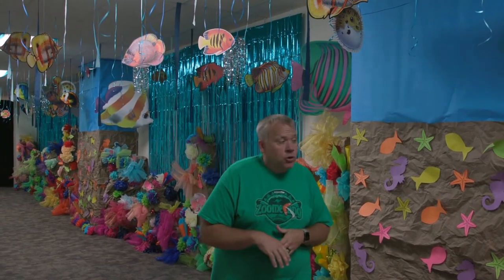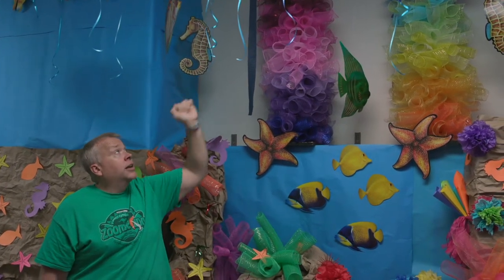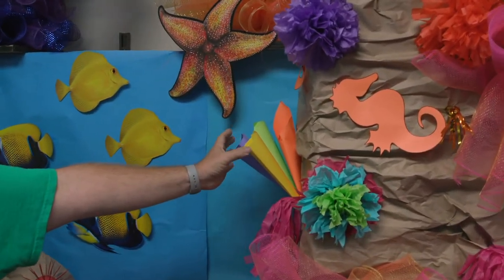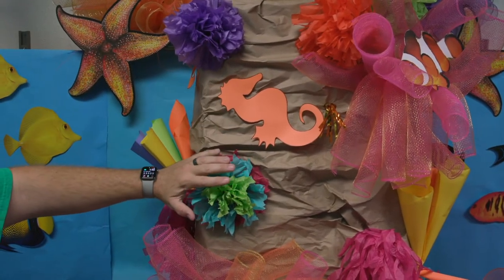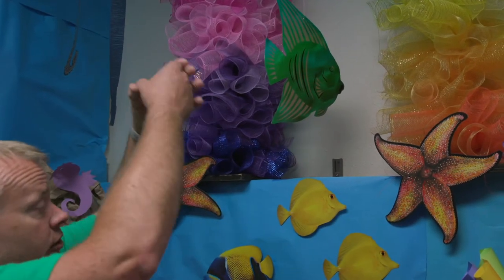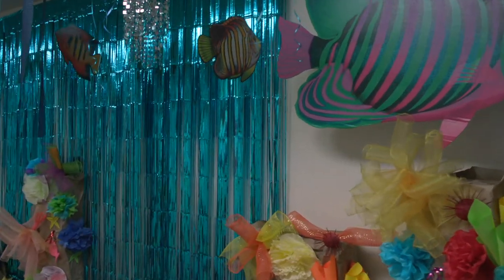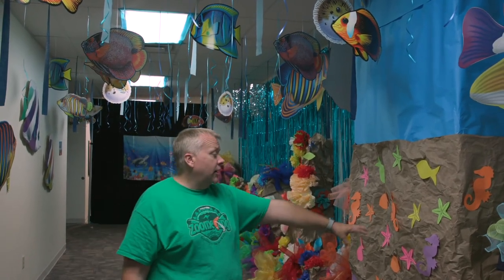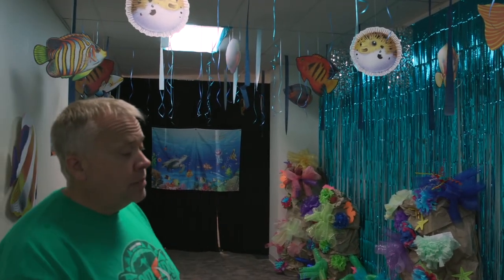Zoomerang Hallway Decorations -- Great Barrier Reef Ideas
Simple, easy, inexpensive DIY ideas for decorating a hallway at Zoomerang, the Answers VBS program for 2022, as the Great Barrier Reef.